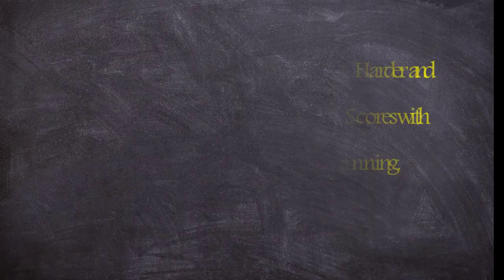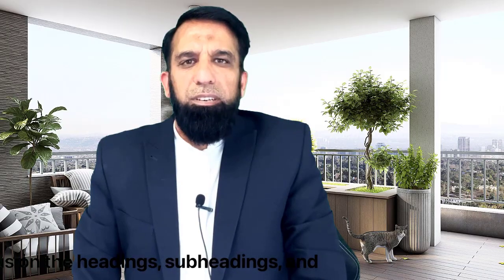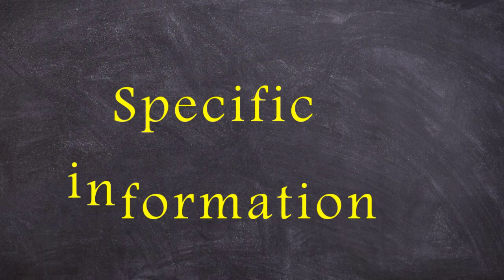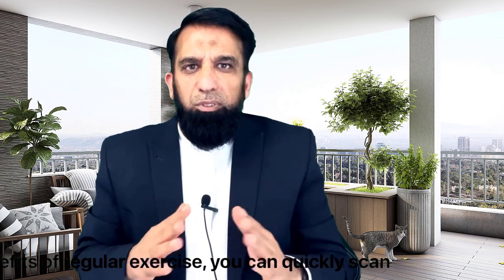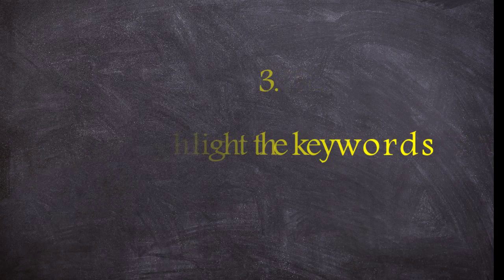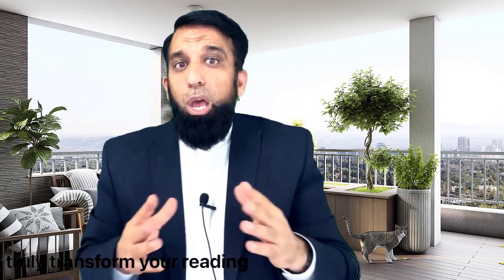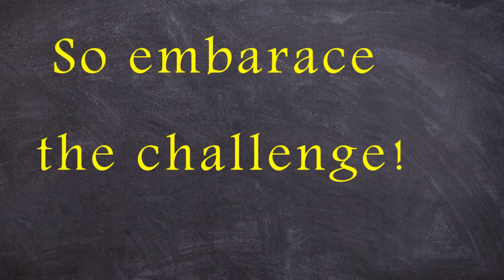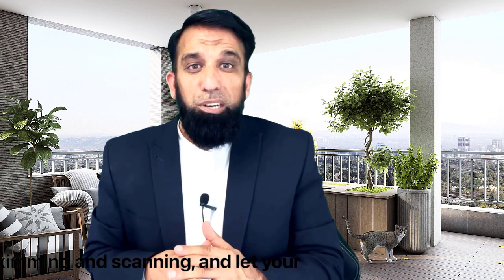IELTS Reading Skimming and Scanning Tips and Tricks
In this video, I explain in simple terms how to read effectively in IELTS reading exams. Scanning and skimming are the two essential techniques helping you achieve a higher score. If you would like more details, you can watch the video.